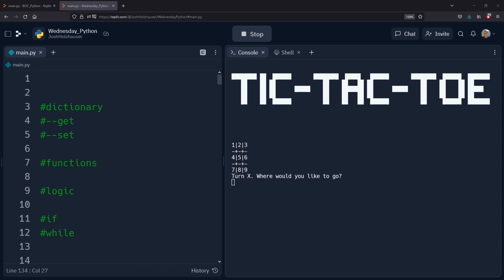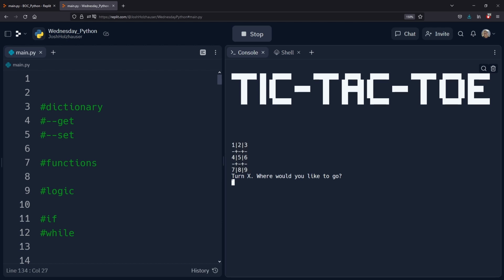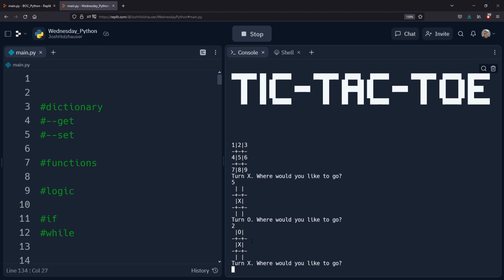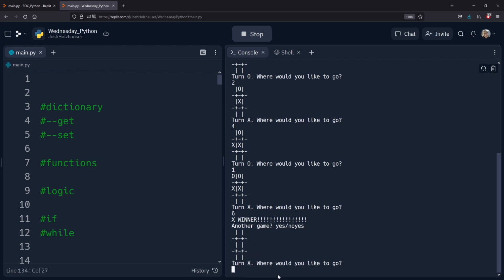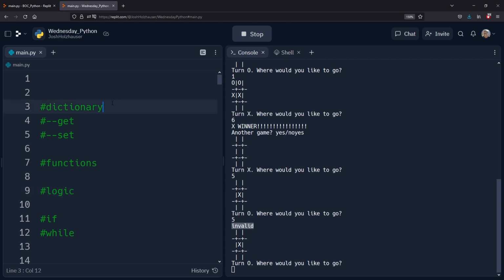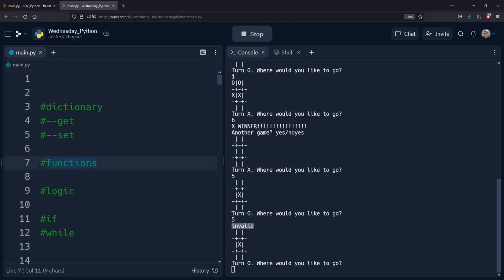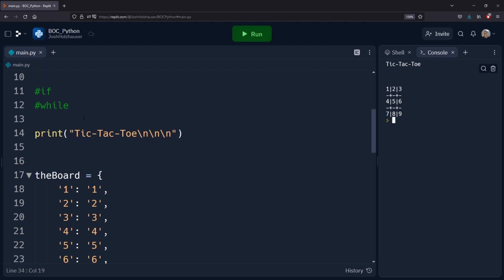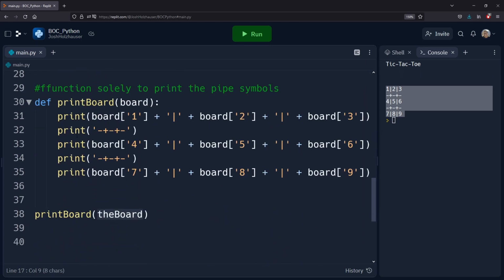Beginner Python - Tic Tac Toe Game INTRO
This is part of a beginner python tutorial playlist where we learn how to make a simple tic tac toe game.
This is the first video in a playlist on how to make the Tic Tac Toe game. We see what we can expect as our final result for the game and also what we can expect to learn in this playlist tutorial. For the intro into this game we will get a sneak peak at using our first function!